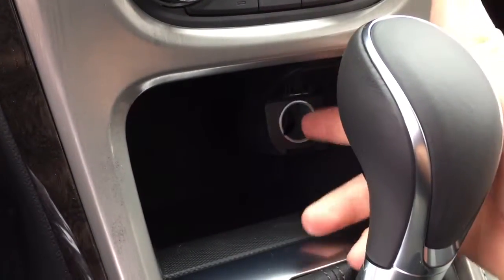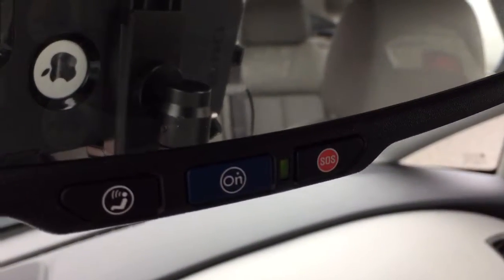2017 Buick Verano Sedan Dual Zone Climate Control Silver Oshawa ON Stock #170351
This is a 2017 Buick Verano 4dr Sdn Convenience 1 with 6-Speed A/T transmission Quicksilver Metallic color and MEDIUM TWILIGHT interior color.  This video is recorded and uploaded by cDemo Mobile Inspector.
To view more vehicles
Mills Motors Buick GMC
240 Bond Street East
Oshawa Ontario
L1H 7L3